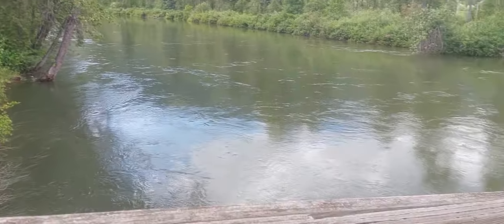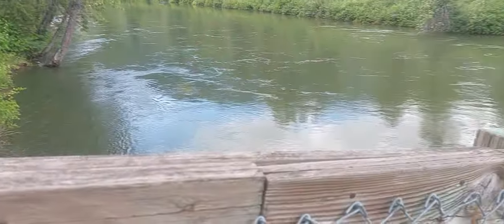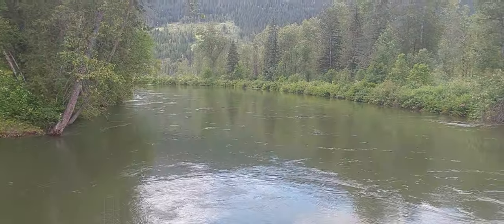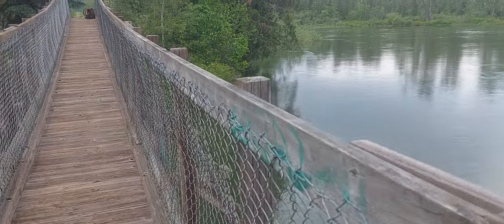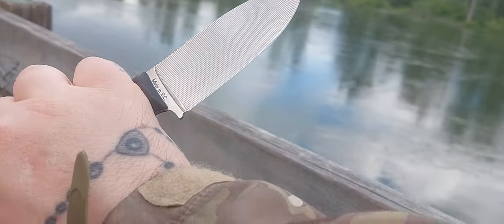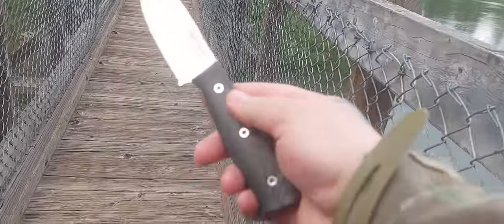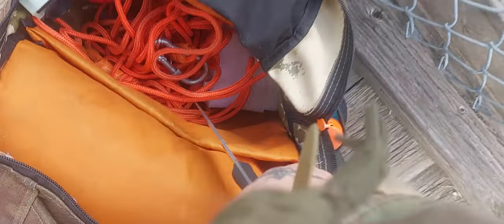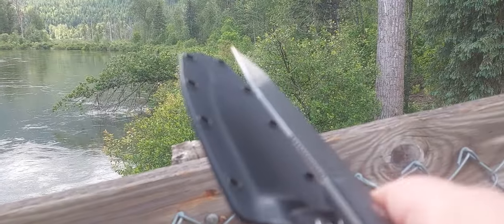North Arms Lynx and a beautiful river and remote suspension bridge